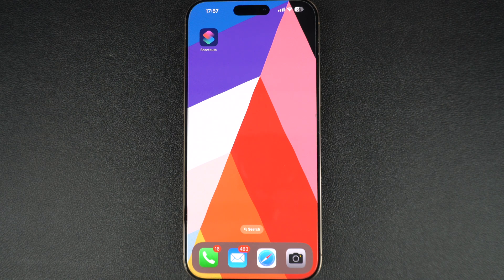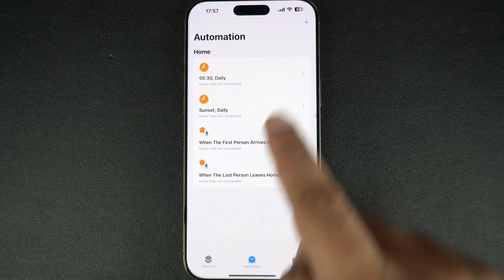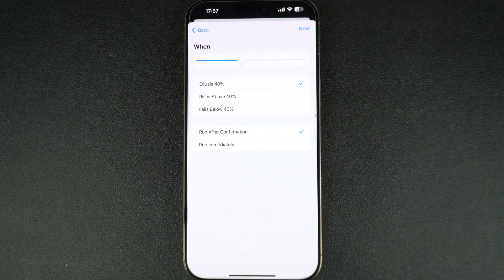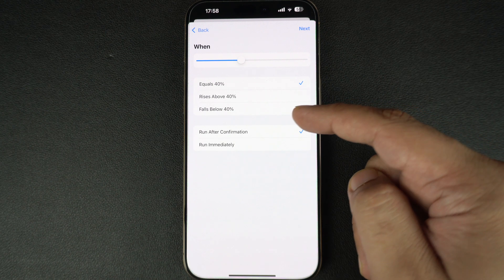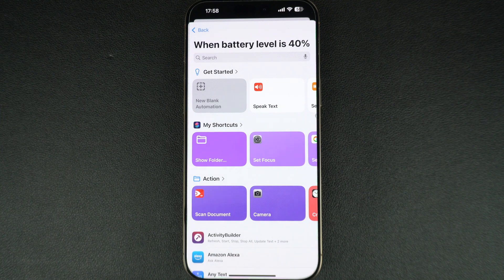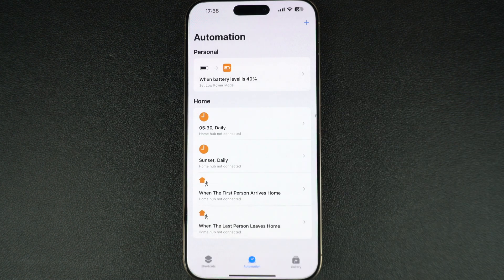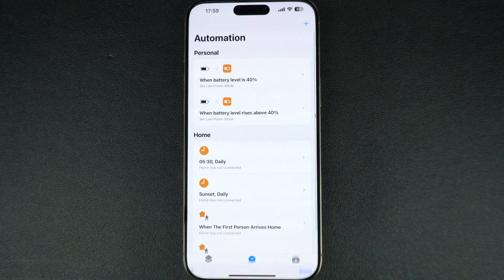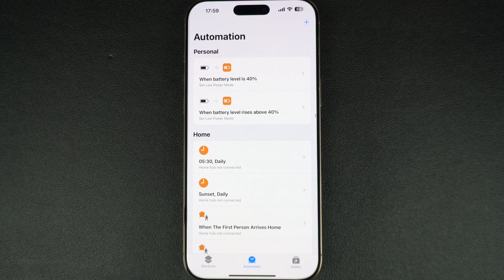How to Automate Low Power Mode on iPhone Based on Battery Life | Turn It On Automatically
In this tutorial, we show you how you can automate the activation of Low Power Mode on your iPhone. With this guide, you can set Low Power Mode to activate when your iPhone's battery reaches a certain level and turn it off when it charges to a certain level.